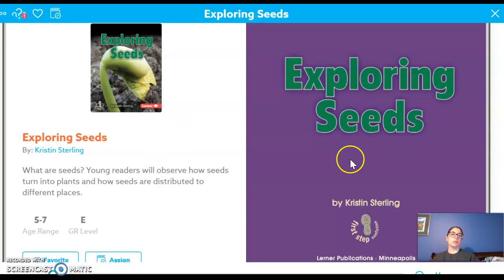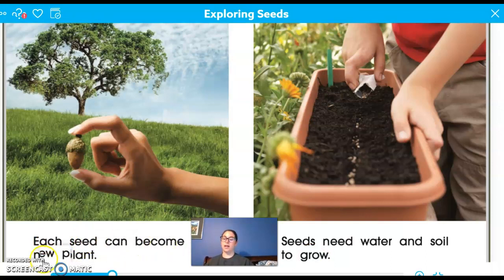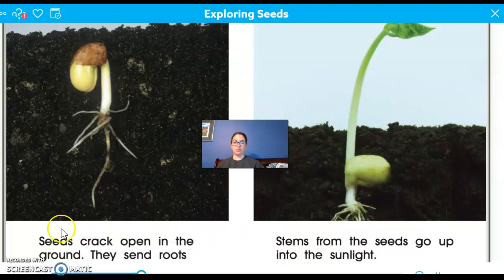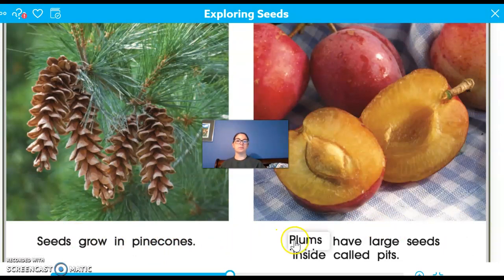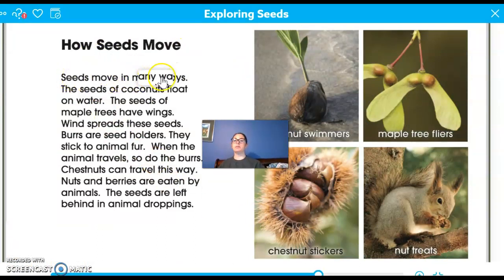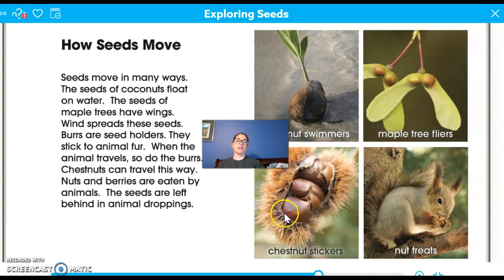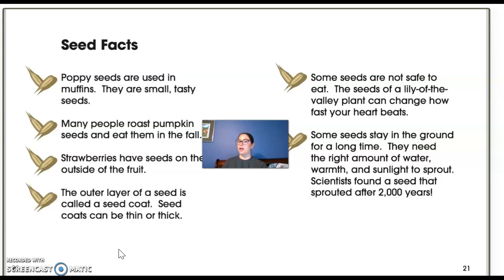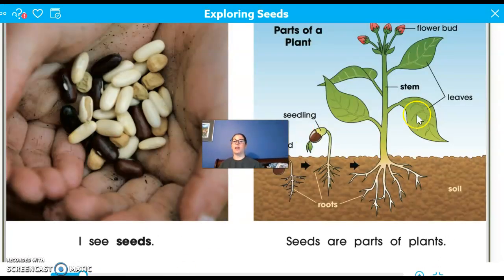4/23 Reading - Exploring Seeds Read Aloud